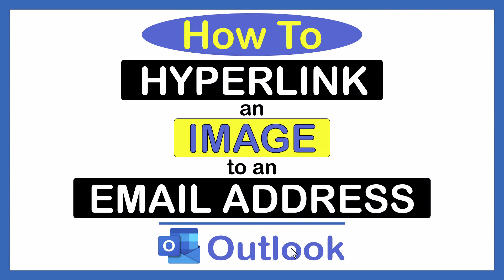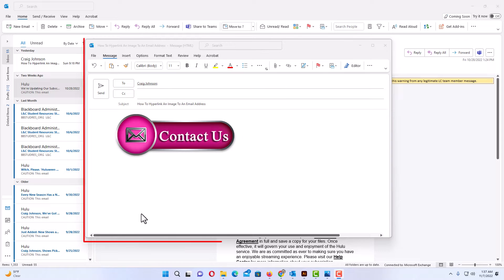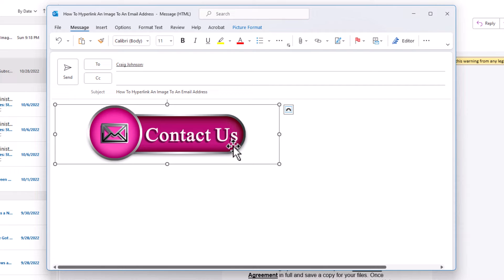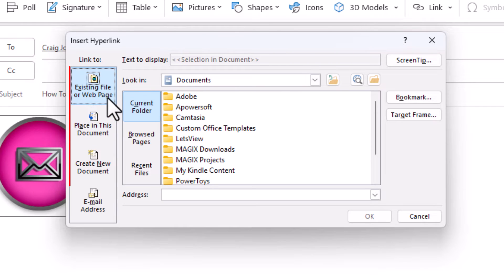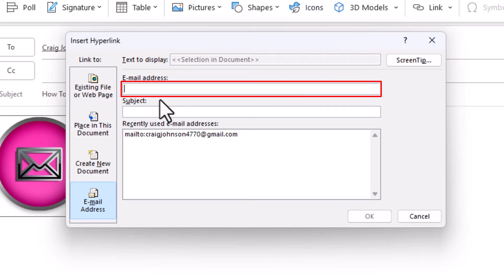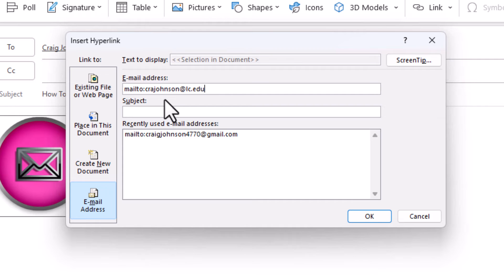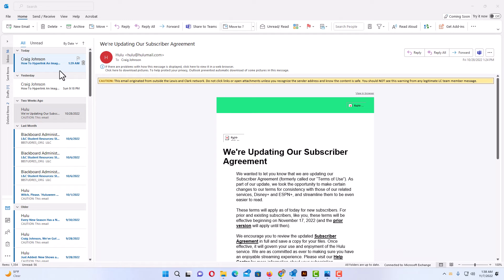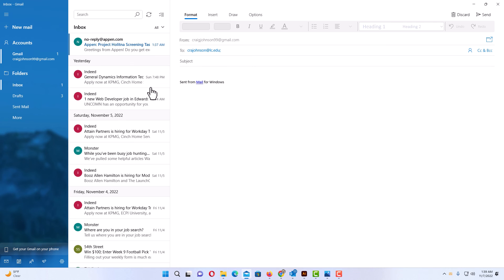Microsoft Outlook: How To Hyperlink An Image To An Email Address In Outlook | PC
This is a video tutorial on how to hyperlink an image to a webpage in Microsoft Outlook. I will be using a Windows 11 desktop PC for this tutorial.

Simple Steps
1. Open Microsoft Outlook.
2. Compose your email and insert your picture.
3. Click on your image to select it.
4. Click on the "Insert" tab.
5. On the ribbon click on "Link".
8. Click on "OK".

Chapters
0:00 How To Hyperlink An Image To An Email Address In Outlook
0:17 Open Microsoft Outlook And Compose Your Email
0:30 How To Link An Image In Outlook
1:05 Outlook Hyperlink Dialog Box
1:20 Select Email Address
1:30 Enter Your Email Address In The Address Field
2:05 Example Of A Image Hyperlinked To An Email Address

microsoft, microsoft outlook, outlook, microsoft outlook hyperlink email, how to hyperlink to an email in outlook, how to hyperlink a picture in outlook